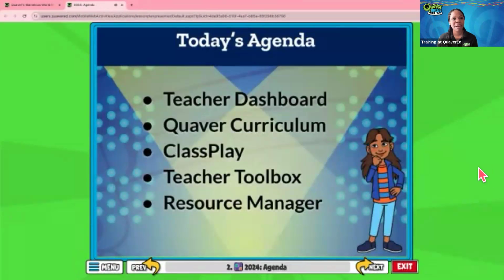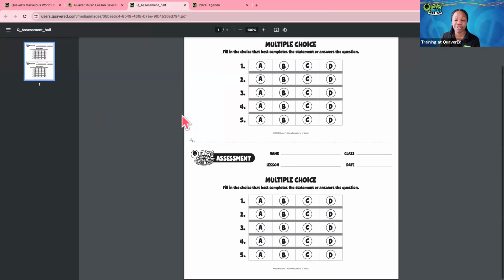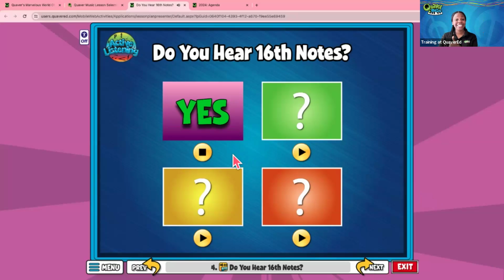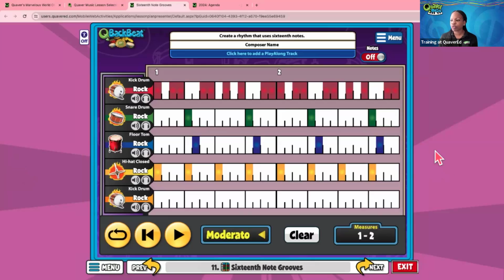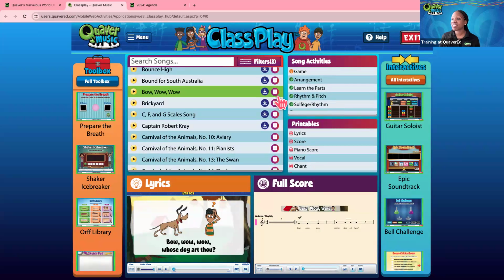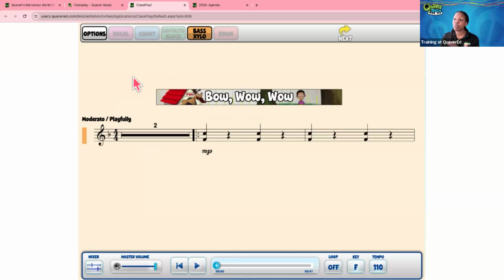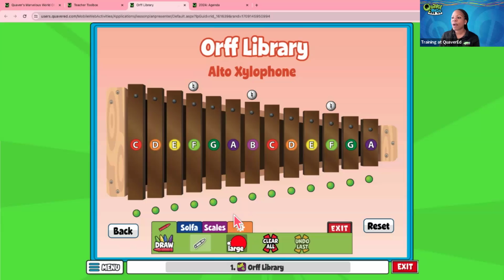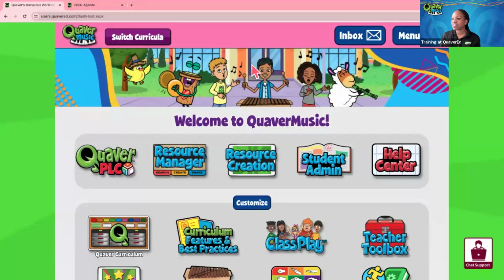QuaverMusic Getting Started!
Welcome to our comprehensive guide on getting started with QuaverMusic! In this video, we'll delve into the powerful features of the QuaverMusic.

• Teacher Dashboard: Learn each icon's functionality and how to customize your dashboard to meet your needs best.
• Quaver Curriculum: Learn to navigate through the lessons and modules.
• ClassPlay: Dive into the curated collection of songs available.
• Resource Manager: Learn how to use this tool as a search functionality and organize your custom folders.